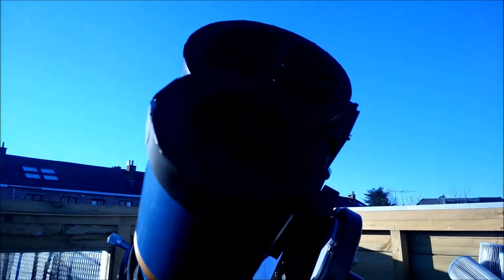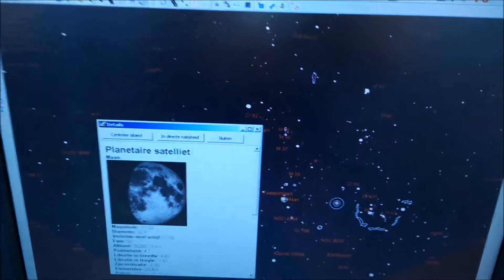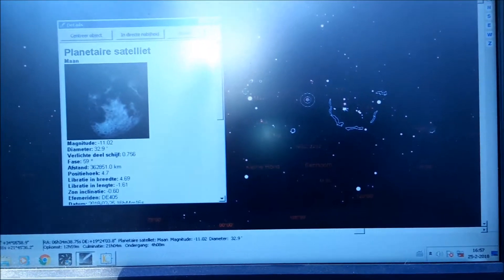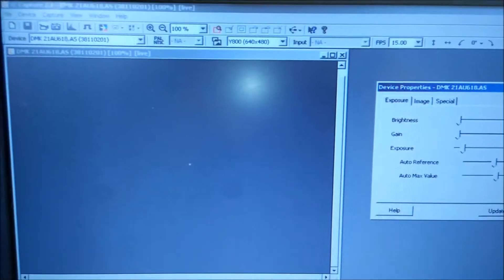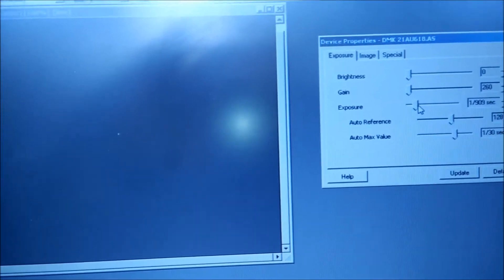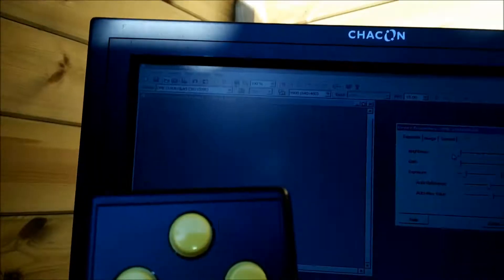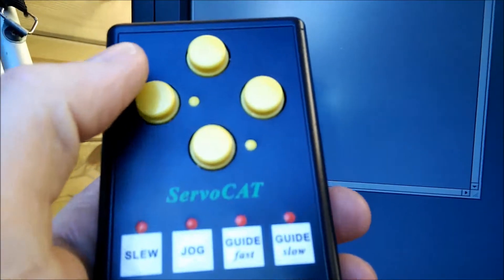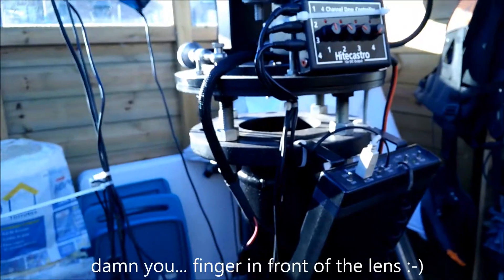Betelgeuse in daylight. Stars during the day.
Is it possible to view stars in daylight, other than our sun. Of course. You just need to know where to look.
Here i used my computer controlled telescope mount: synced it with the moon, and then did a goto to Betelgeuse. If you have a mount with setting circles, you can use these to perform the same thing. This needs some more planning, but i've done this in the past.
Guess some folks won't get it (kof... flattards... kof)...